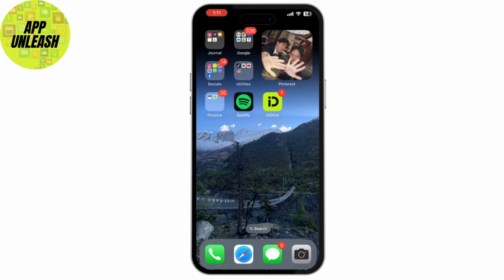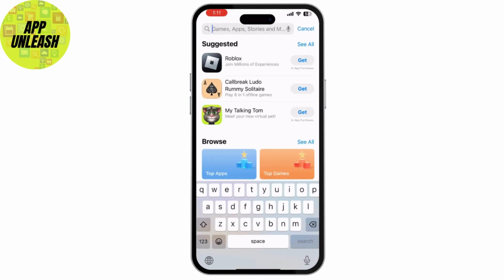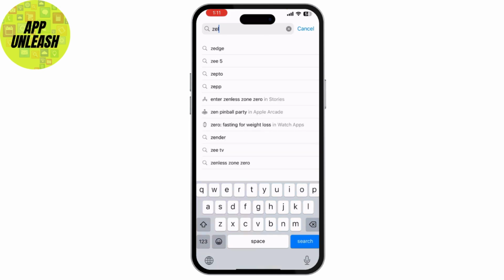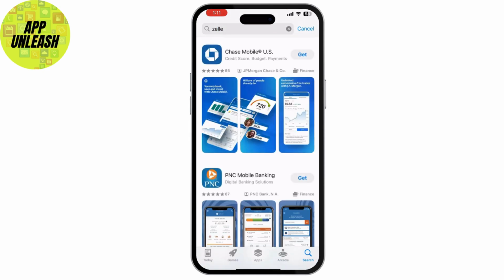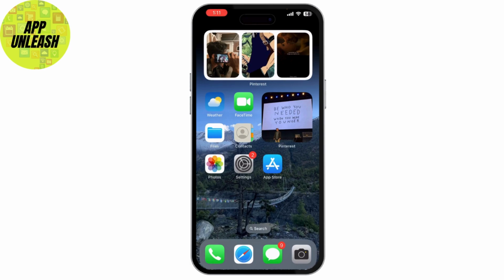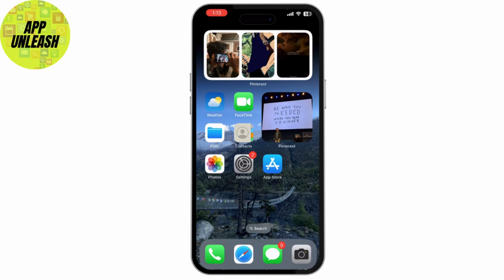How To Register And Set Up Zelle App | Sign Up - Zelle App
Easy Tutorial on How To Register And Set Up Zelle App. Easily Learn How do I register a Zelle account with the help of this tutorial.

Learn how to register and set up the Zelle app for quick and easy money transfers. This comprehensive guide from @AppUnleash will walk you through downloading the app, verifying your mobile number, linking your bank account, and creating your profile. You'll also discover how to send and receive money using Zelle. Follow these simple steps to get started with seamless transactions.

how to register and set up zelle app, zelle app setup guide, zelle registration tutorial, zelle account setup, zelle app for beginners, zelle registration process, set up zelle app tutorial

Chapters:

00:00:00 - Introduction
Overview of setting up the Zelle app for easy money transfers.

00:00:10 - Download Zelle
Search for and install the Zelle app from the App Store or Google Play Store.

00:00:25 - Start Registration
Open the app and tap "Get Started" to begin the registration process.

00:00:40 - Verify Phone Number
Enter your mobile number and verify it using the code sent via text message.

00:00:55 - Link Bank Account
Add and link your bank account to Zelle, choosing your bank or entering details manually.

00:01:15 - Create Profile

00:01:35 - Send Money
Tap "Send Money," enter recipient details, amount, and note, then complete the transaction.

00:01:50 - Receive Money
Provide your email or phone number to receive funds, which will be deposited into your bank account.

00:02:05 - Conclusion
You’re all set to use Zelle for fast money transfers.